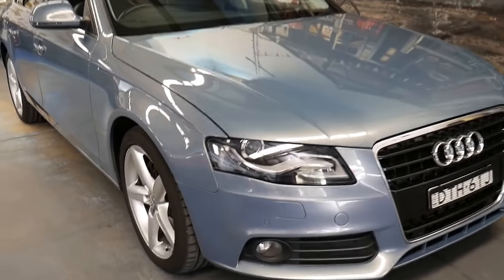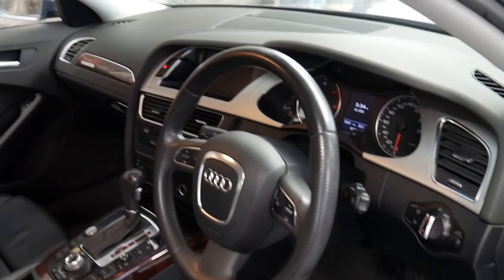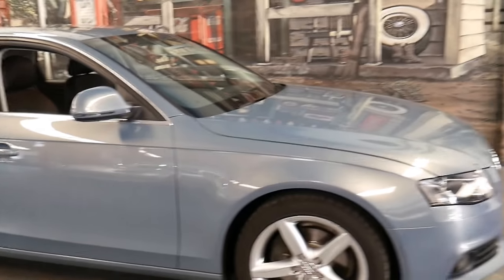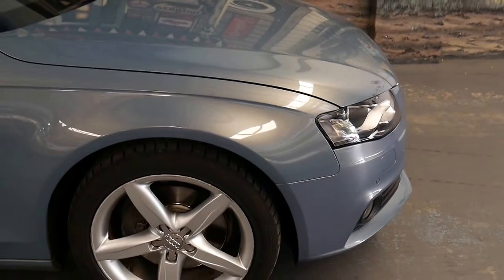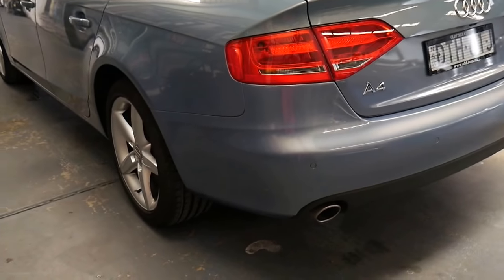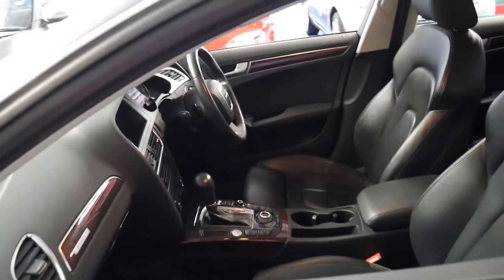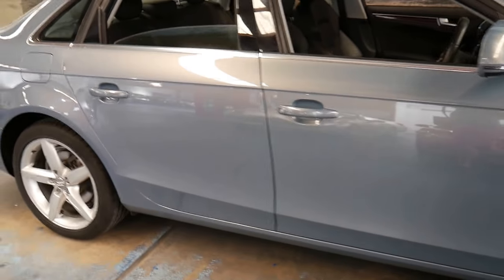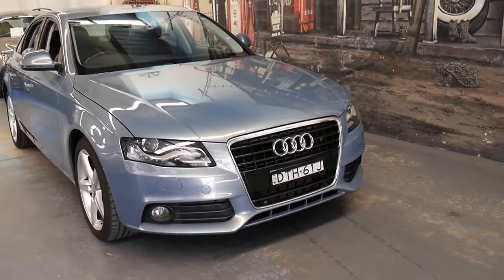2009 Audi A4 3.0 TDi Quattro - very rare car